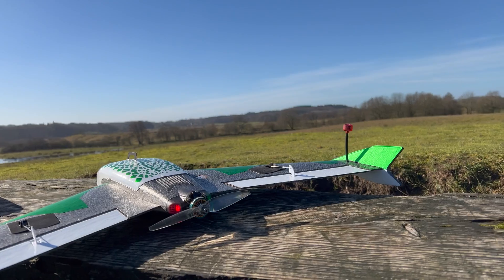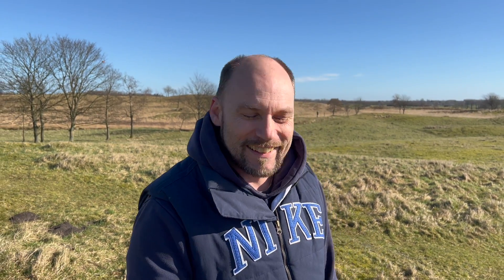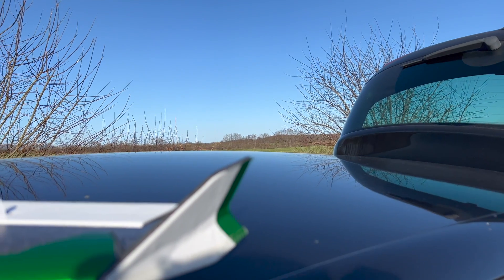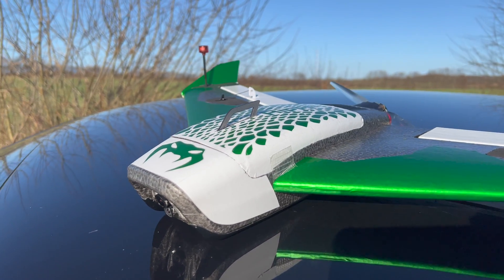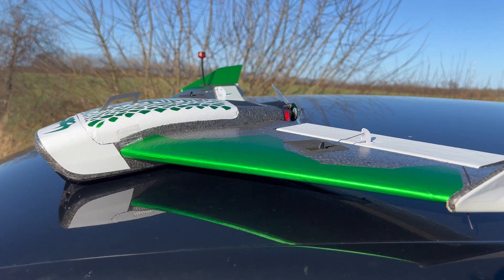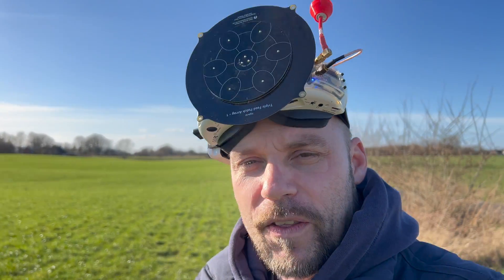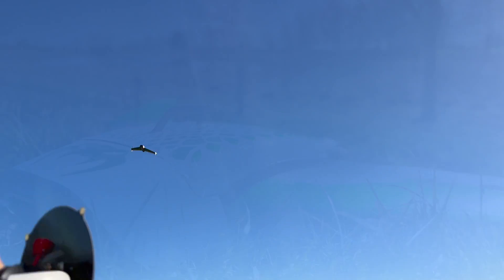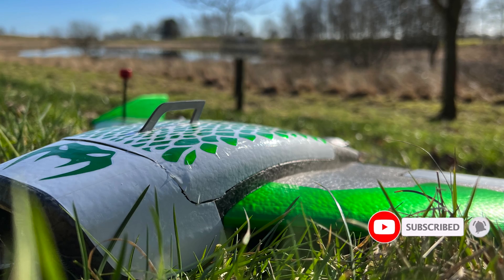Build v2 maiden and some motor test | Diatone Ripper EP:12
Finally it's happening and we are out for the maiden. Watch it as we cover several flights with some motor and prop combination.
The Ripper itself by now needs some tuning but that is something we will go for in the next episode.

Please let me know what you think of build V2!